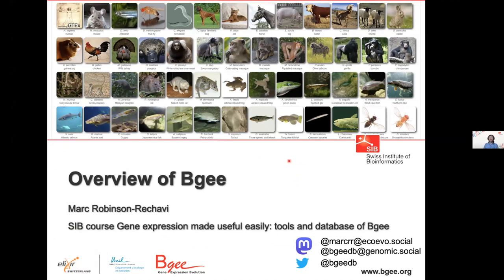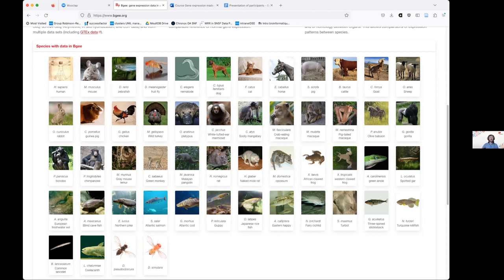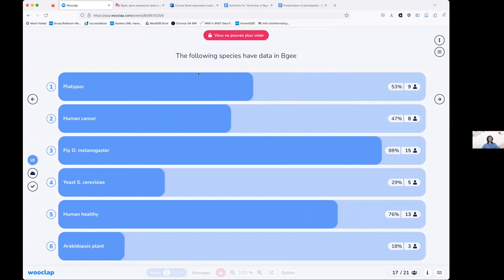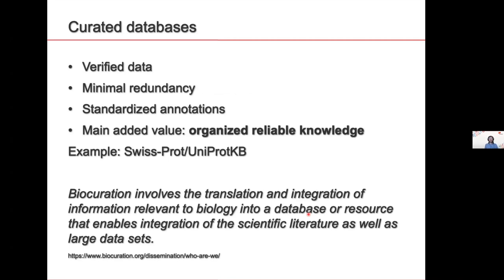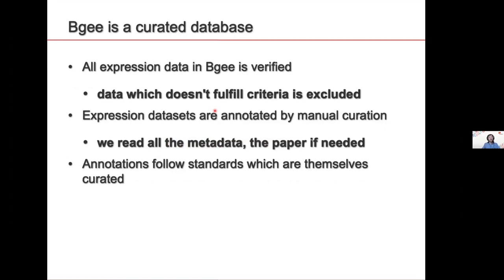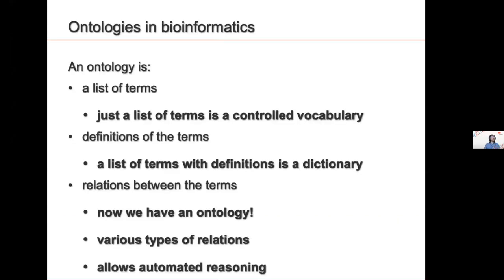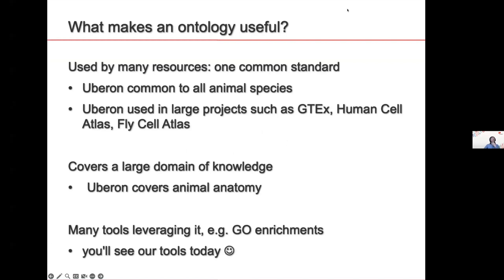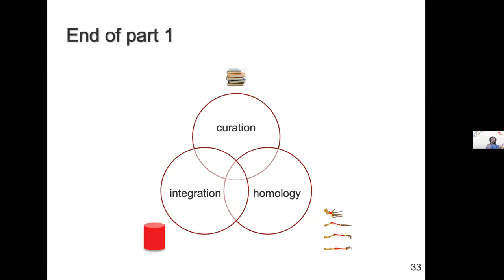Bgee – an overview - May 2023 (2 of 5)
This is an overview lecture on Bgee a curated database of gene expression in animals, including model species such as human, mouse or drosophila, and others such as primates or fishes. These data are available through a web interface and an R package. Bgee also includes tools which use these data, such as TopAnat or Expression Comparison, and allow integration with users' own data. The lecture presents the importance of expert curation and annotation and the type of data which are integrated in Bgee.

The video was recorded live during the course “Gene expression made useful easily: tools and database of Bgee” streamed on 26 May 2023.

Target audience: PhD students, postdocs and other researchers, from any scientific environment (academia, facilities, companies, etc.). Any life scientists who would need to retrieve gene expression information or obtain expression-based knowledge on genes of interest.

Speaker: Marc Robinson-Rechavi, Professor at the University of Lausanne and SIB Group Leader.